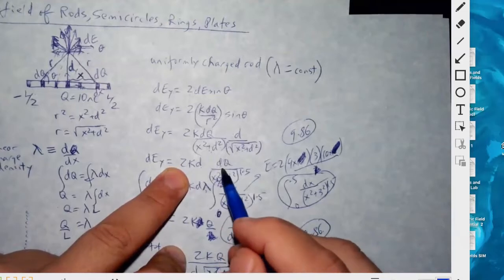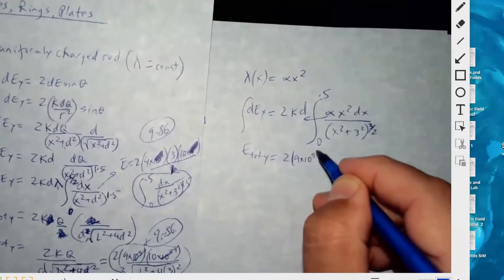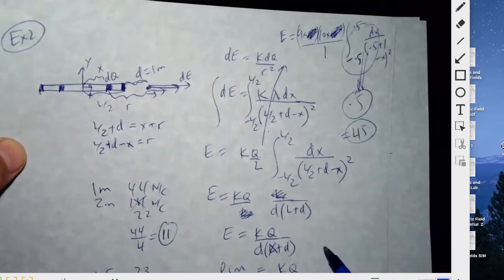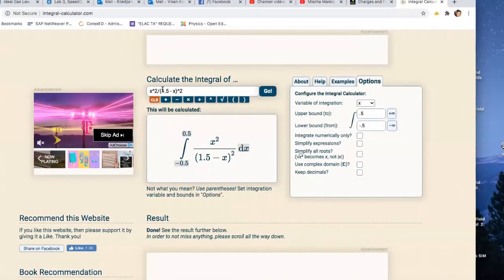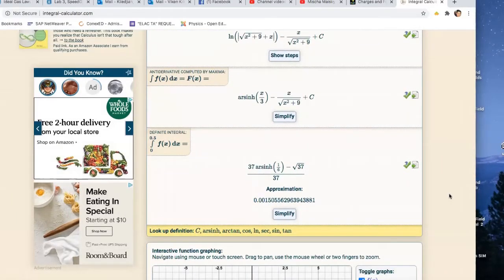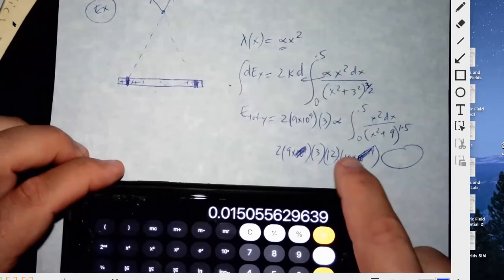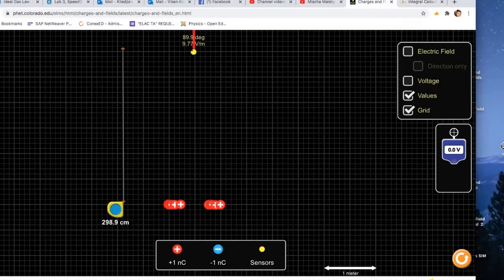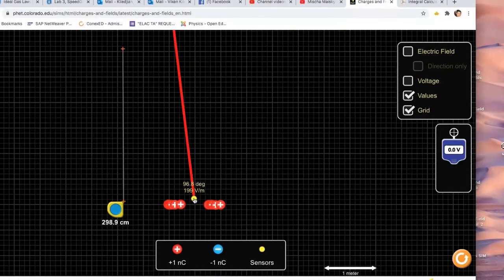Electric Field of Non Uniform Charged Rod Example 2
This video shows how to calculate a numerical result for the Electric Field of a non-uniform charged rod along the middle of the rod and compare it to the uniform charged rod.